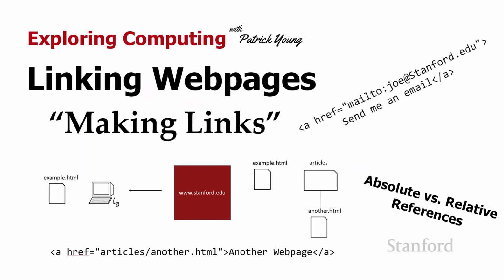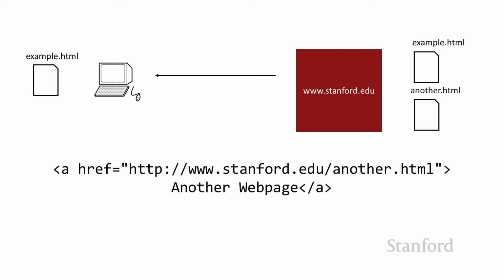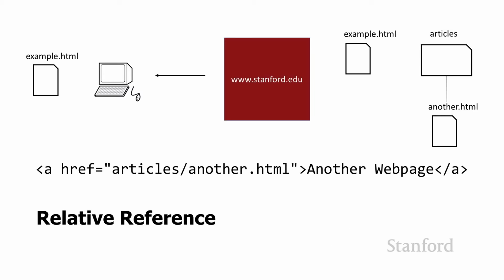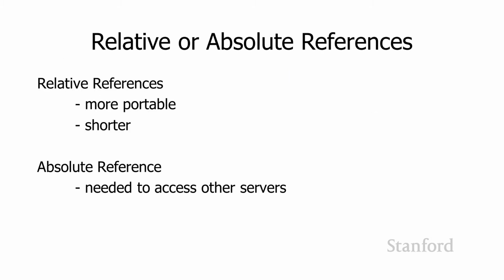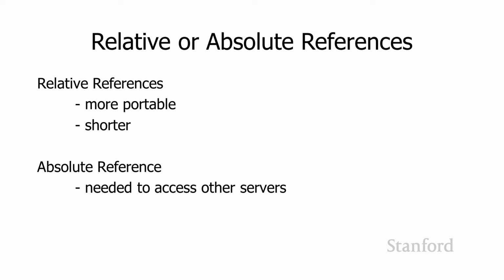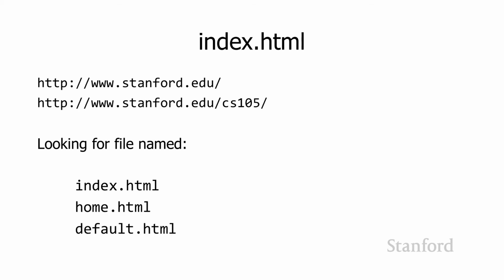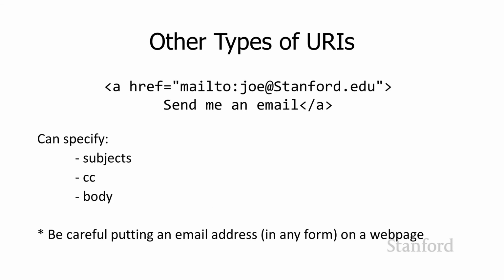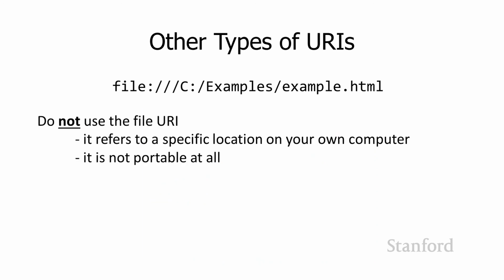Stanford CS105: Introduction to Computers | 2021 | Lecture 8.2 Linking Webpages: Making Links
Patrick Young